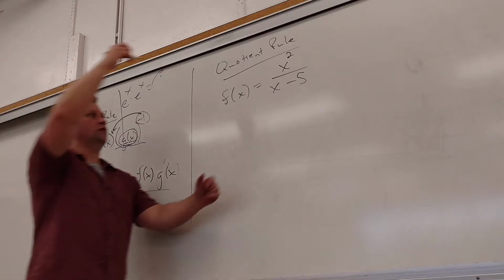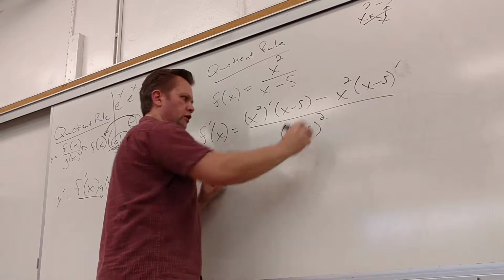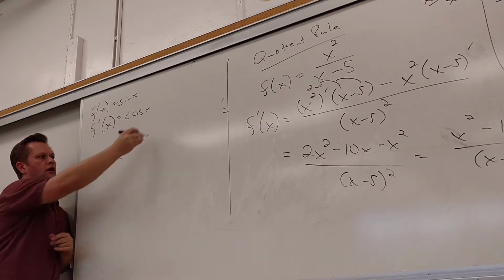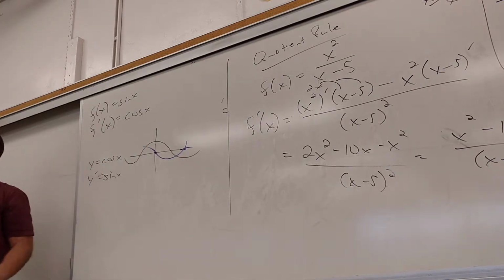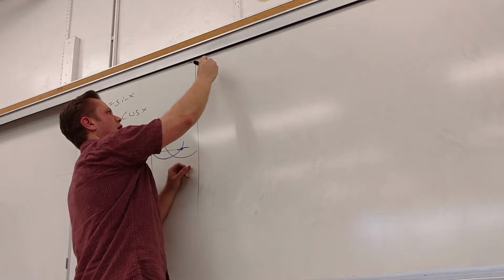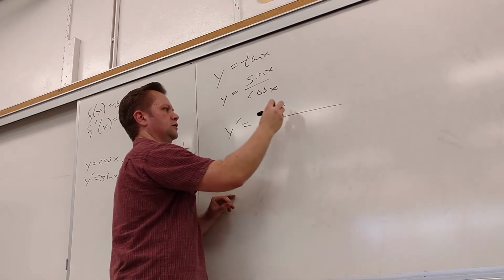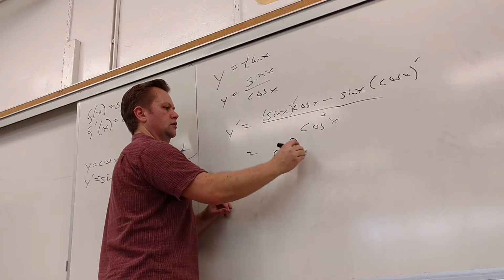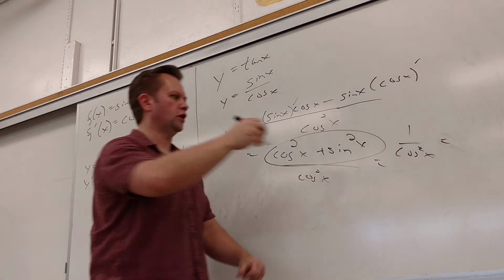Math 180, Feb 17 Lecture, Part 2 of 3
Product, Quotient Rule ... Trig Derivatives